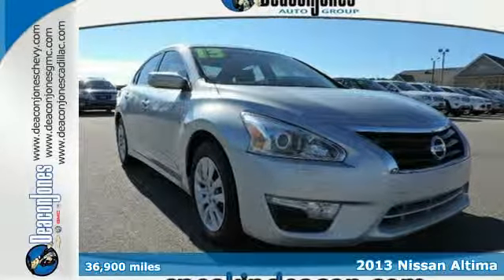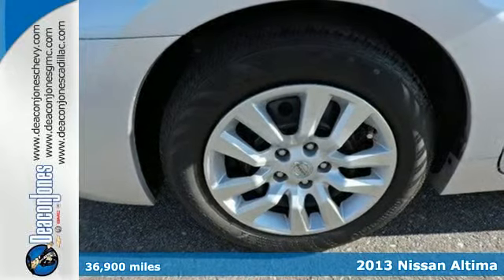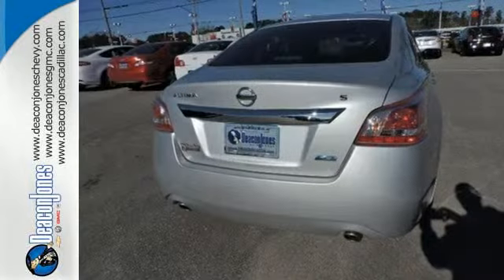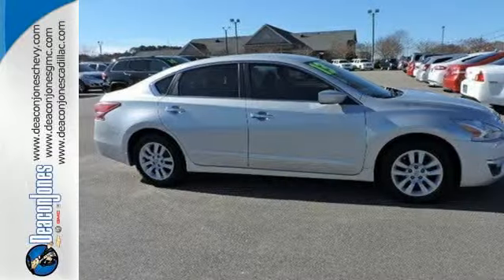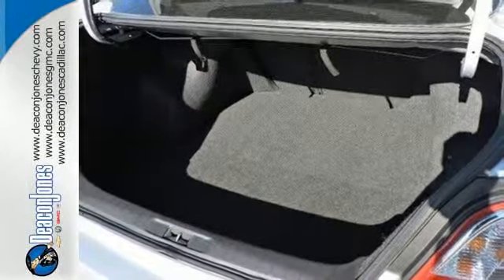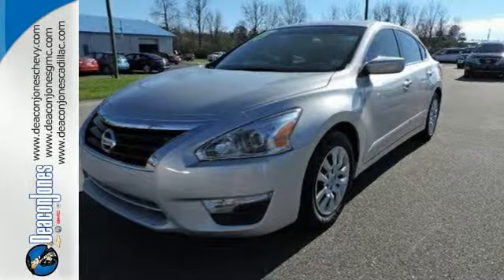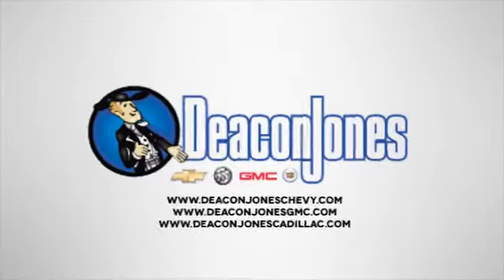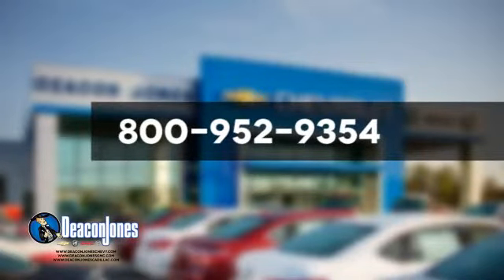2013 Nissan Altima Smithfield NC Selma, NC 650335A - SOLD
Year: 2013
Make: Nissan
Model: Altima
Trim: 4dr Sdn I4 2.5 S
Engine: 2.5L 4 Cylinder Engine
Transmission: AUTOMATIC
Color: BRILLIANT SILVER METALLIC
Mileage: 36900
Stock #: 650335A
VIN: 1N4AL3AP5DC252541
CARFAX 1-Owner, ONLY 36,900 Miles! 2.5 S trim. FUEL EFFICIENT 38 MPG Hwy/27 MPG City! CD Player, Keyless Start, iPod/MP3 Input, Bluetooth. AND MORE! KEY FEATURES INCLUDE: iPod/MP3 Input, Bluetooth, CD Player, Keyless Start MP3 Player, Remote Trunk Release, Keyless Entry, Steering Wheel Controls, Child Safety Locks. EXPERTS ARE SAYING: CarAndDriver.com's review says This mid-size sedan is lighter than its predecessor, more efficient, and very spacious.. Great Gas Mileage: 38 MPG Hwy. DRIVE WITH CONFIDENCE: CARFAX 1-Owner MORE ABOUT US: Choose from thousands of preowned vehicles at Deacon Jones. Deacon Jones opened his first used car lot in 1974 in Princeton, NC and has offered quality preowned vehicles to Johnston and surrounding counties for 34 years. Find domestics and imports- something to fit everyone's budget. Financial Hardships? Give Deacon Jones the opportunity to help you reestablish your credit. We look forward to assisting you with your next vehicle purchase. Eastern N.C.'s Largest Volume Dealer. Pricing analysis performed on 12/31/2015. Fuel economy calculations based on original manufacturer data for trim engine configuration. Please confirm the accuracy of the included equipment by calling us prior to purchase.

Address:
1115 North Bright Leaf Blvd